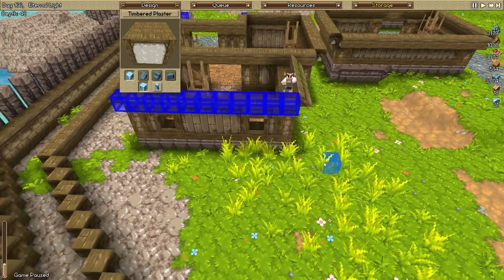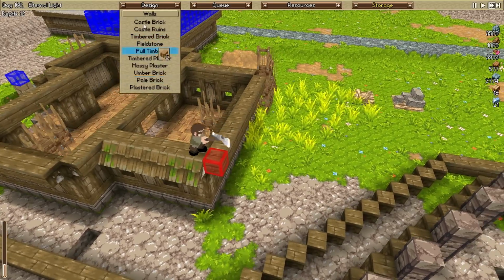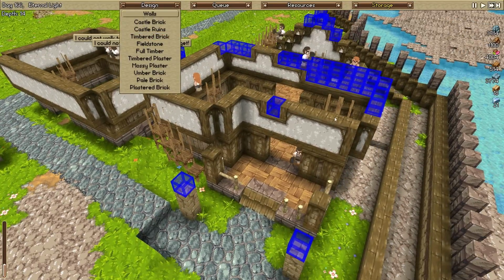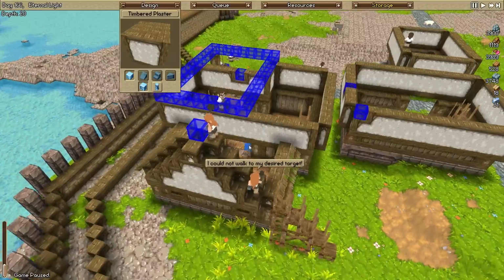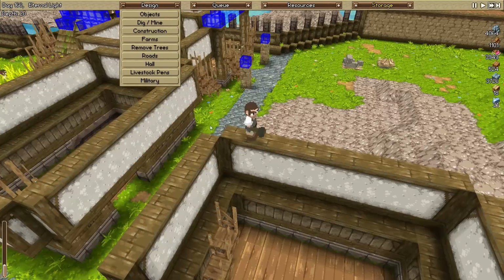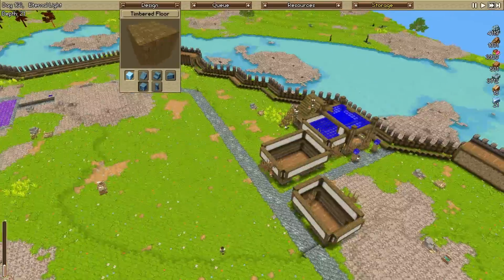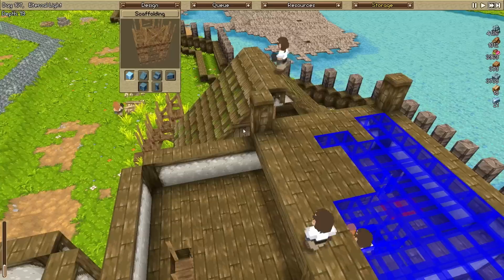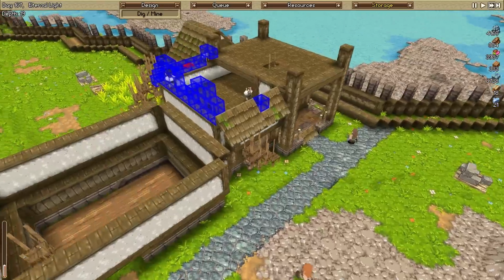Timber and Stone - [The Land Of Islay - Season 3] - [Part 75] - Mask